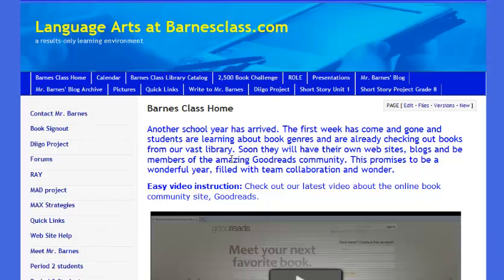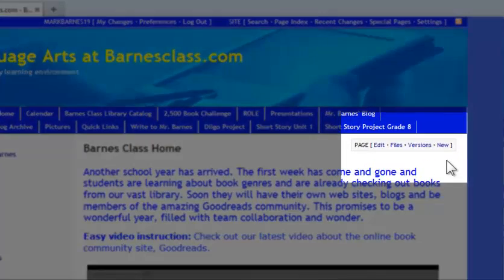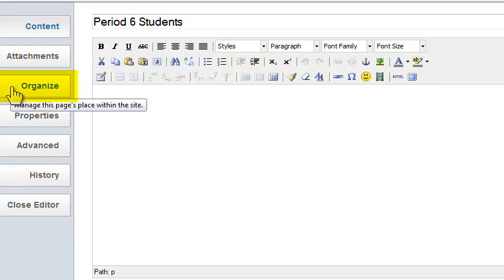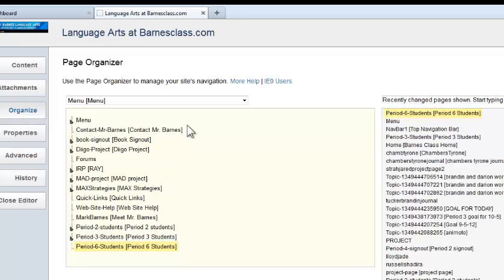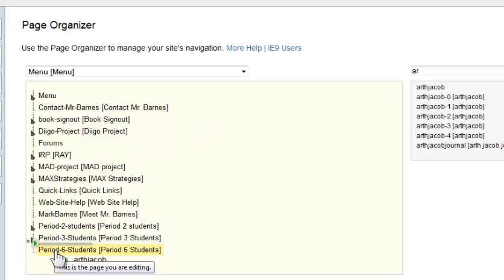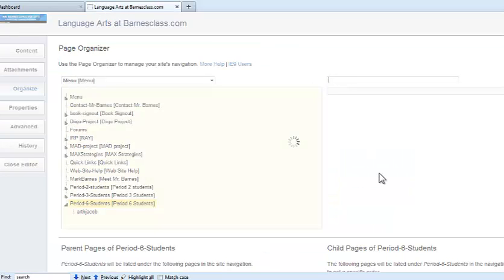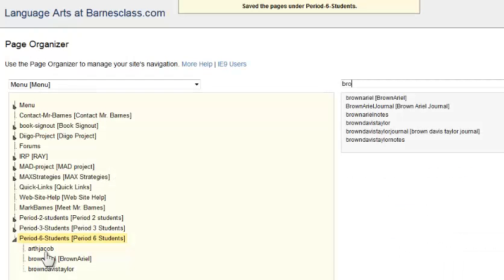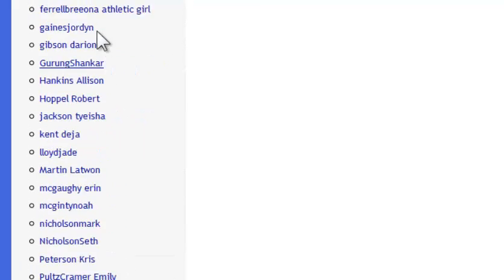Class organization on a wiki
Using the EditMe organization tool to create quik-access classes on a wiki classroom web site